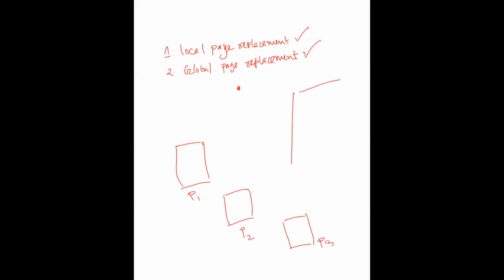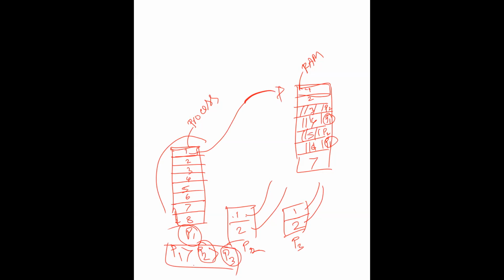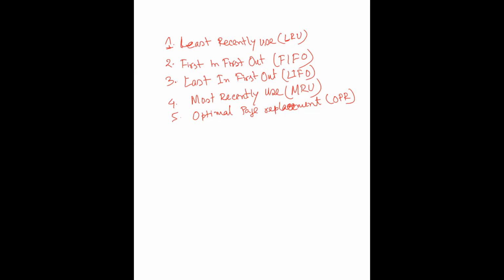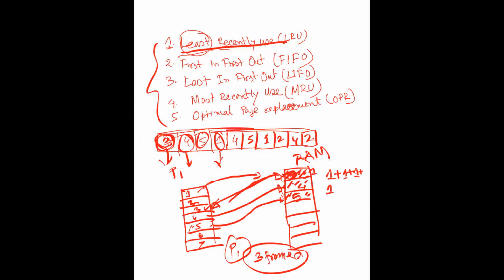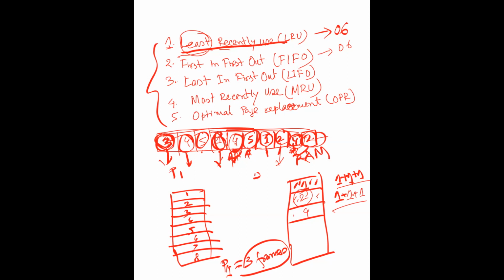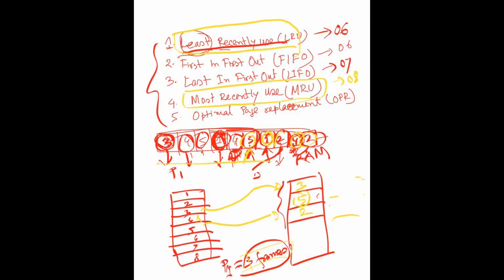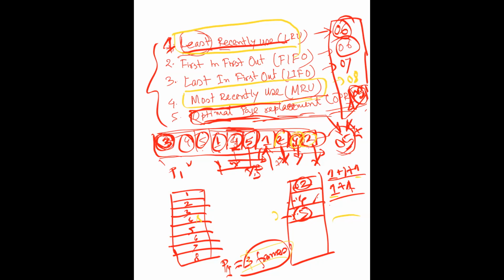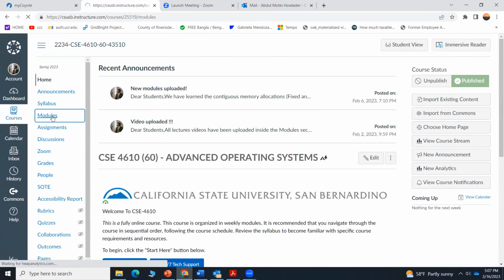Advanced OS - Demand Paging, Page Replacement Algorithm (LRU, MRU, FIFO, LIFO, OPR)